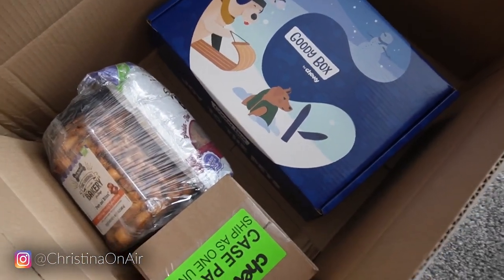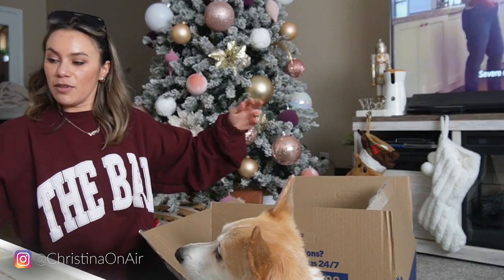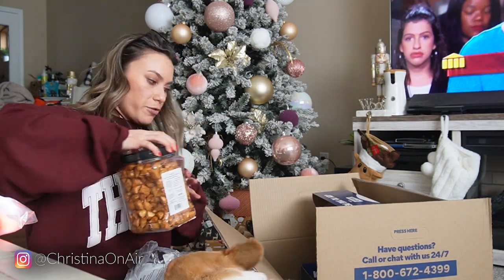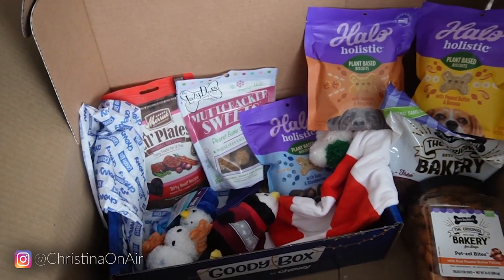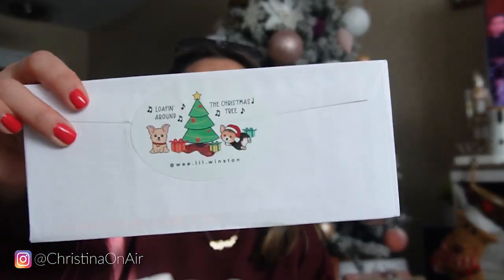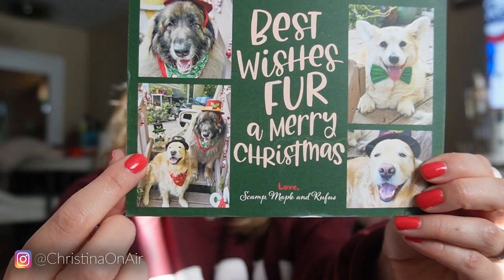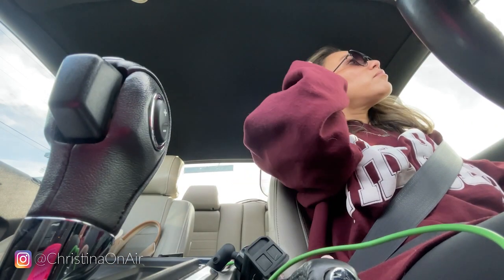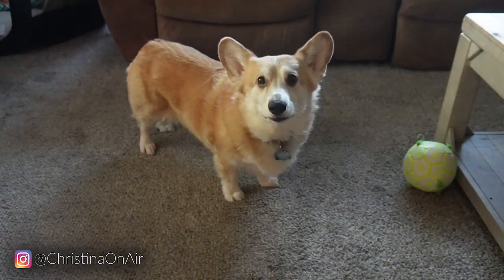Vlogmas Day 20 | Surprise Chewy Goody Box unboxing!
Thank you Chewy!